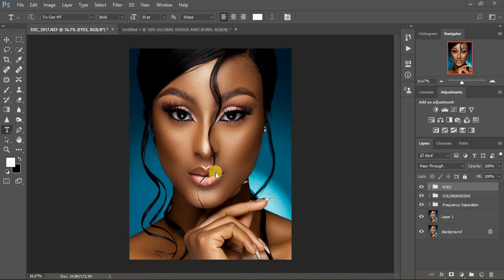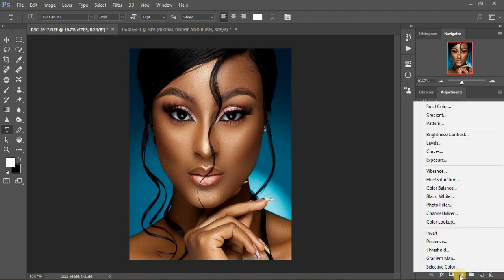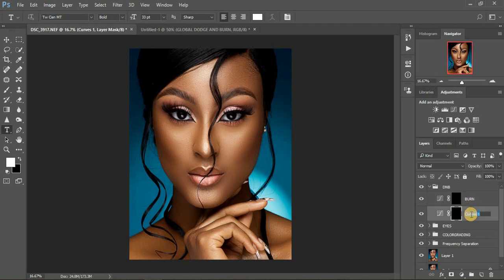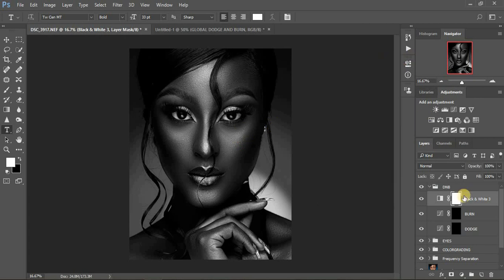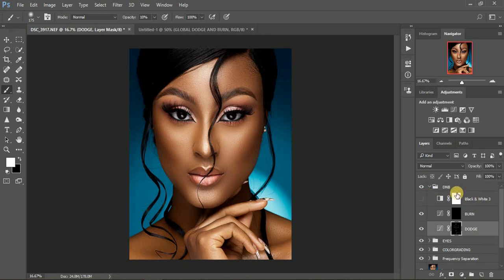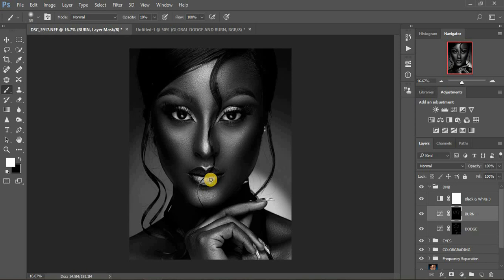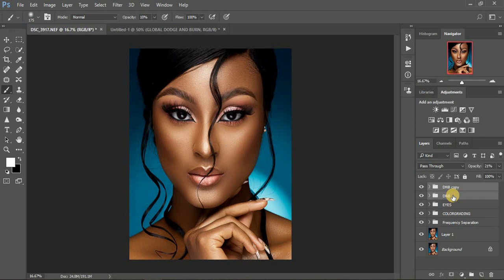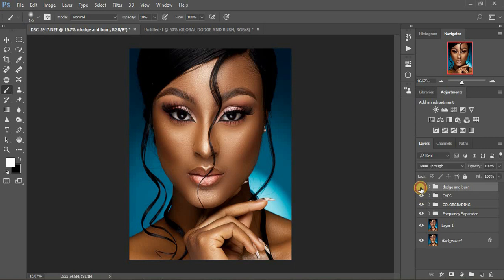GLOBAL DODGE AND BURN IN PHOTOSHOP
Learn how to enhance your highlights and shadows in your photos to bring out shapes and dimensions using this beautiful technique know as the GLOBAL DODGE AND BURN method.